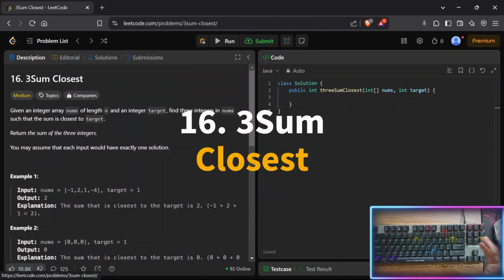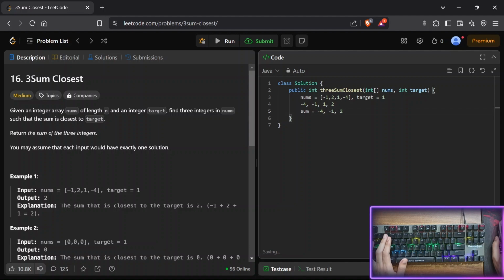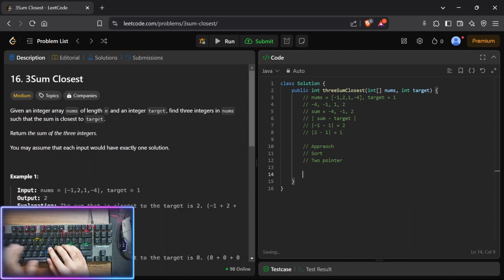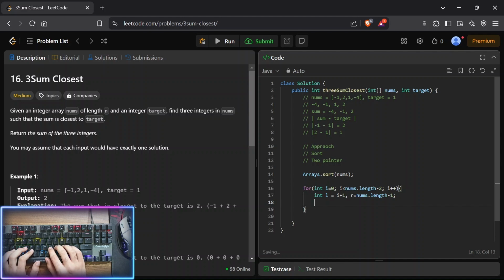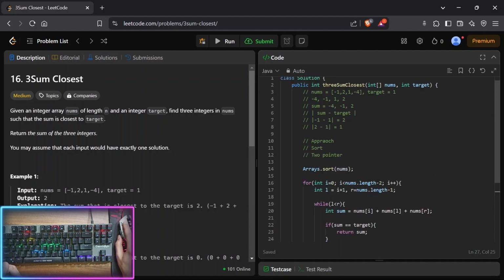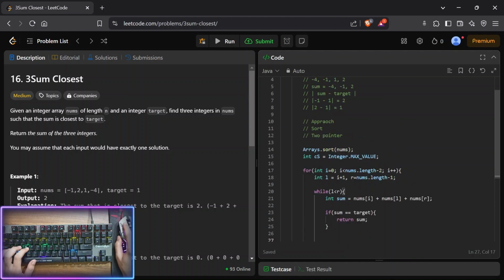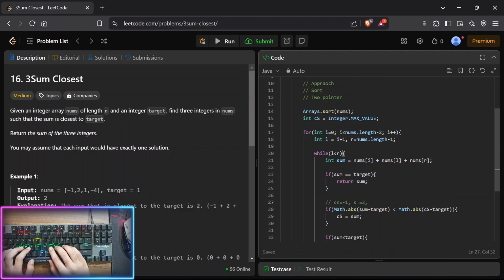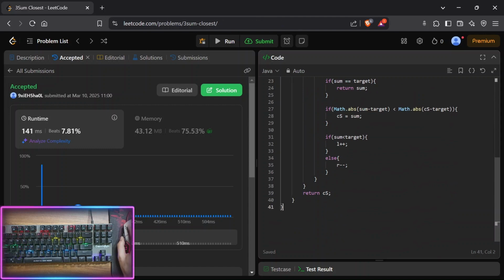LeetCode Q:16( Three Sum Closest {3Sum Closest} ) | JAVA Explained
Welcome to this wonderful LeetCode Question Solving Series

Time Stamps
00:00 - Question Explanation
02:25 - Approach Discussion
02:50 - Solution Begins
09:30 - Complete Code
10:14- Stalking Others